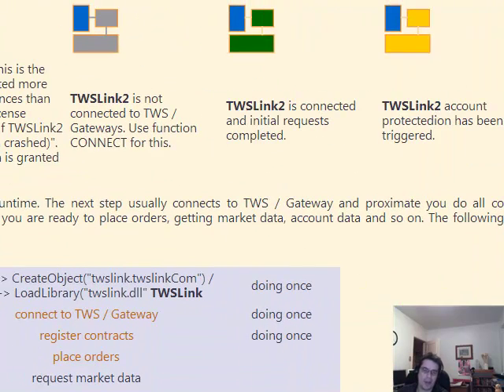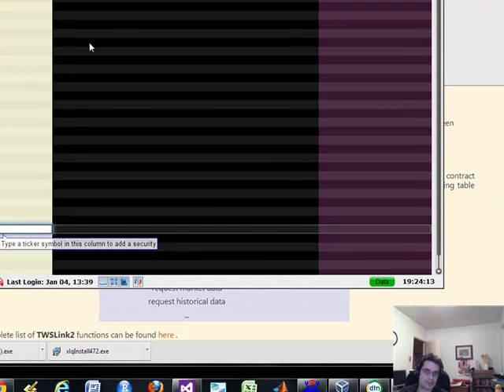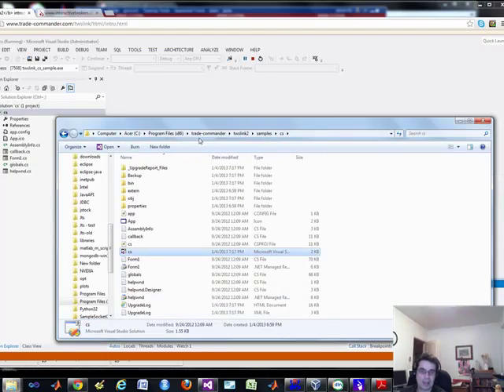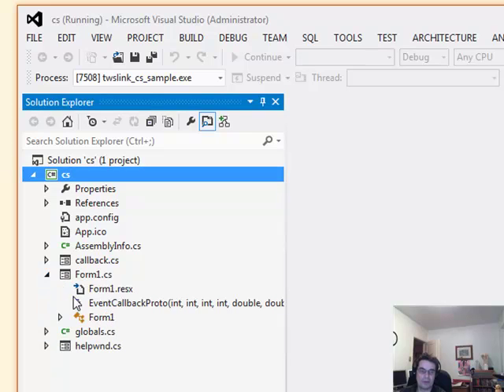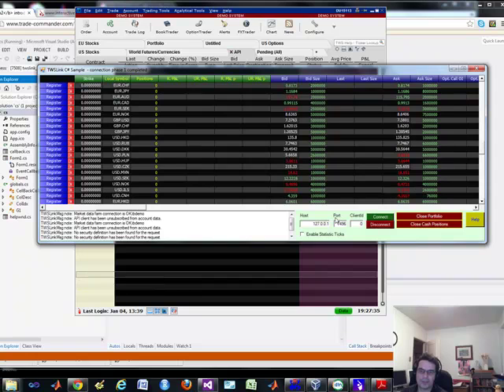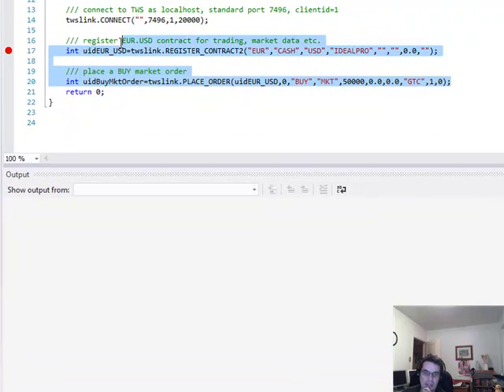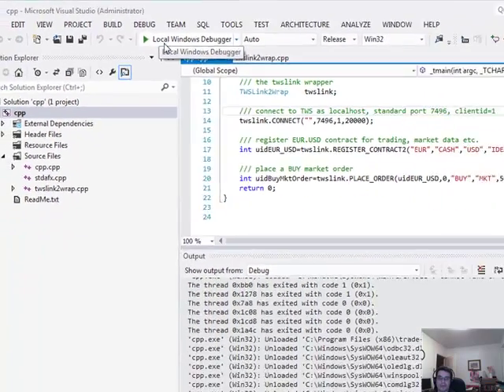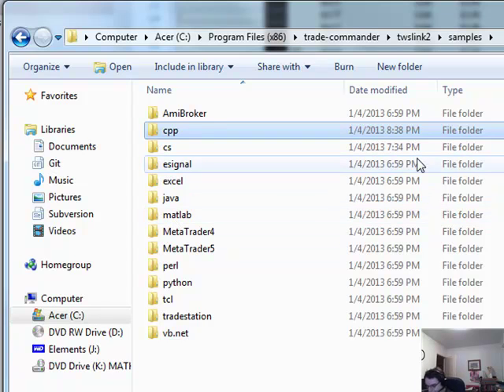Demo of TWSLink2 for Matlab Simulink trading order with Interactive Broker TWS with C# and C++